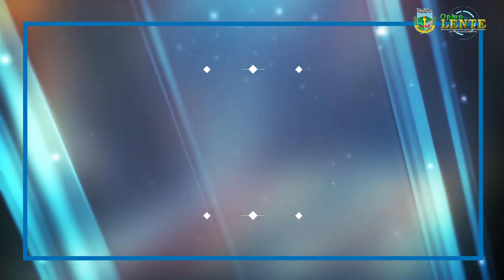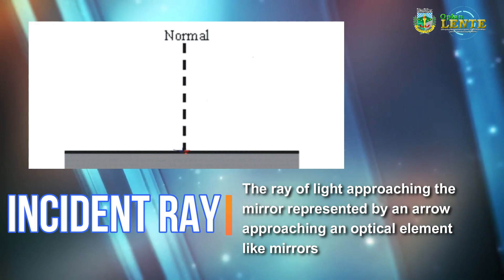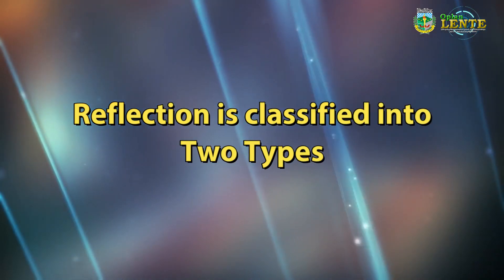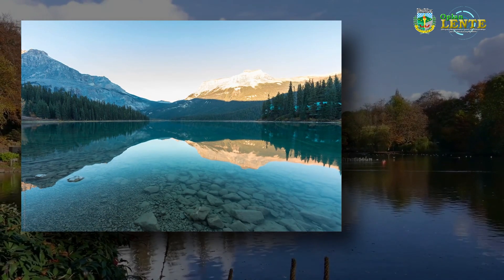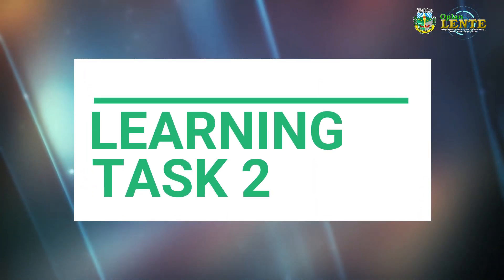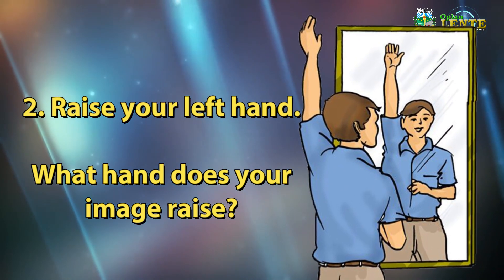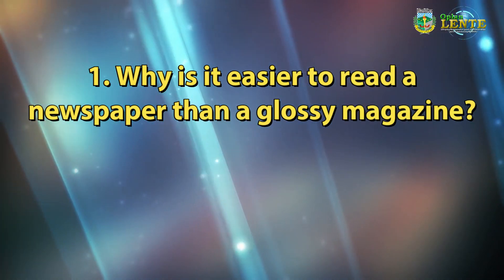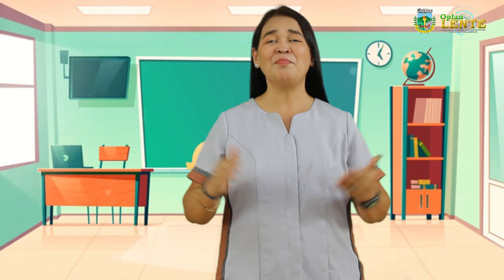MAKILING IS | OPLAN LENTE | SCIENCE 10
Science 10
Topic: Reflection
MELC: Predict the qualitative characteristics (orientation, type and magnification) of images formed by plane and curve mirrors and lenses. -S10FE-IIg-50